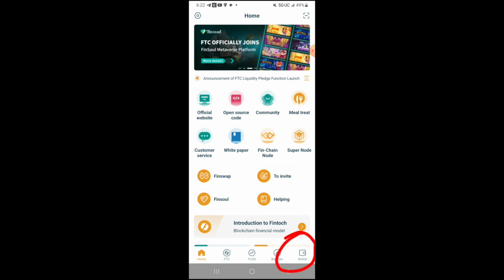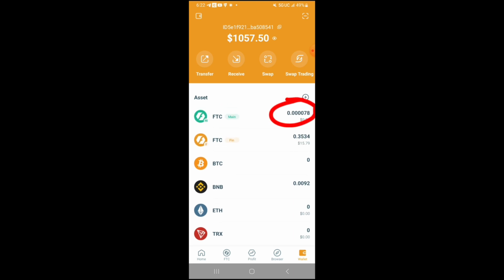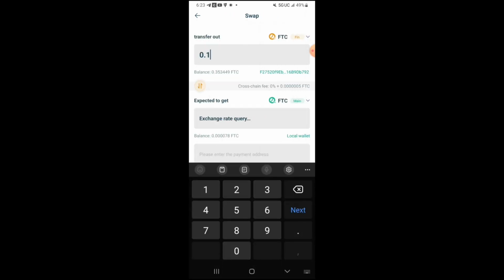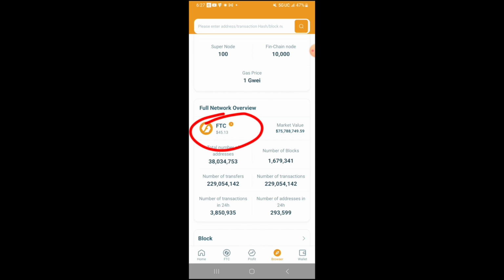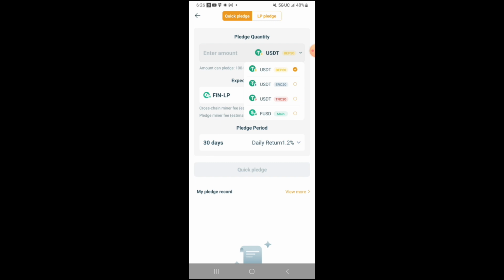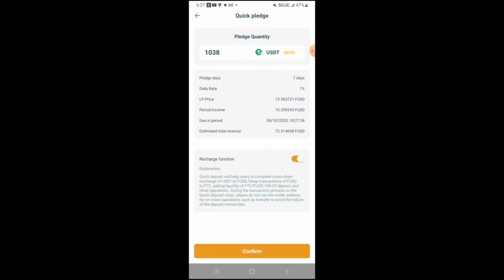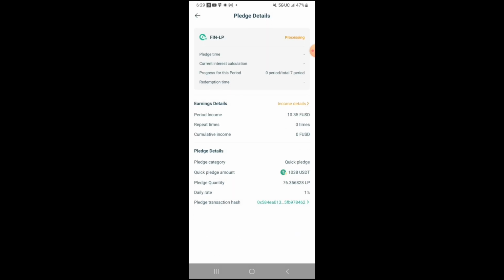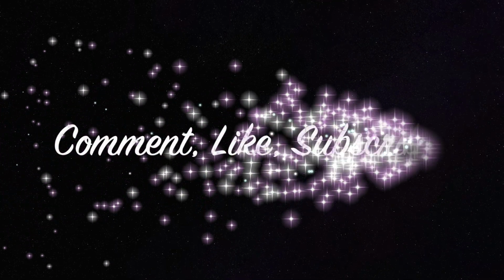Fintoch: How to Stake using Quick Pledge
Greetings!

DAILY RETURNS ARE BACK!!!

For all active/new Fintoch users, in this video you'll learn how to participate in the new Staking Program using the quick and simple "Quick Pledge" option. Fintoch has made it really easy to start back making 1%+ per day. All you need is USDT (Bep 20, Erc 20 or Trc 20) + BNB, ETH or TRX for gas fees. You'll also need a very small amount of FTC Main for remaining gas fees.

Follow me for more tips below...

I am not a financial advisor. I am an investor and here for informative and educational purposes only. Please note, there are no promises of fixed returns or guarantees of income when you invest, so do so at our own discretion and only do it in amounts that you are willing to possibly lose. I don’t recommend investing any amount of money that you aren’t comfortable w/ losing.